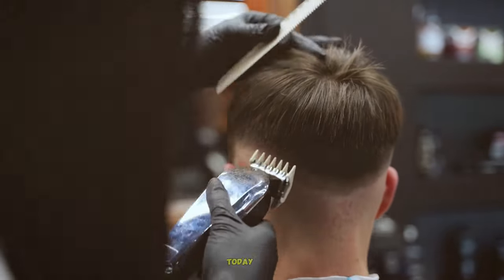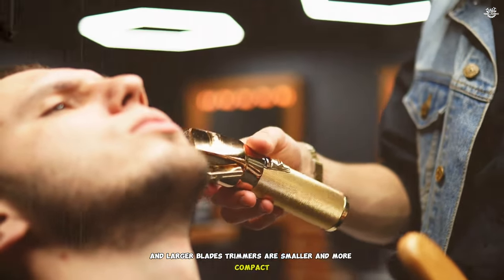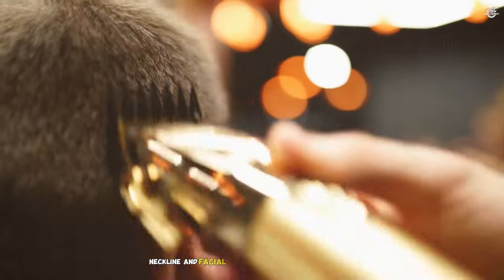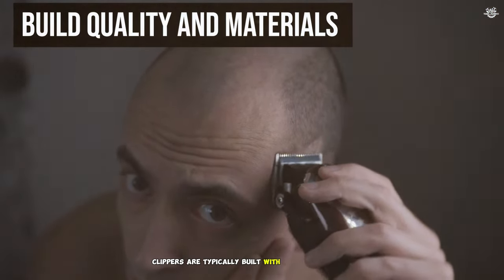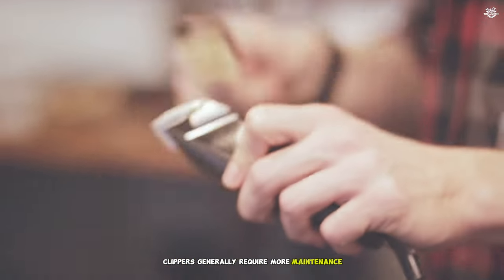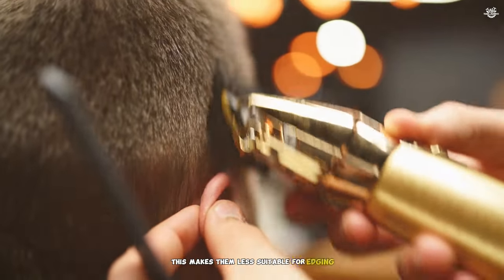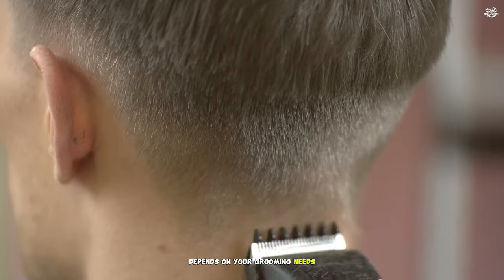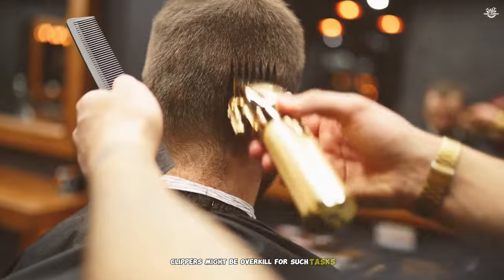Hair Clipper vs Trimmer | Difference and the Best for You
🔍 Confused about the difference between **Hair Clippers and Trimmers**? Look no further! In this comprehensive Hair Clipper vs Trimmer video, we break down the key distinctions and help you choose the right tool for your grooming needs.

0:00 Intro: Hair Clipper vs Trimmer
0:40 Difference of Hair Clipper & Trimmer
0:59 Blade of Hair Clipper & Trimmer
1:26 Convenience of Trimmers and Clippers
1:48 Accessories [trimmers vs clippers
2:11 Best Cutting: trimmer or clipper for beard
2:33 Build Quality and Materials
3:03 Other Considerations for men
3:19 Downside of Clippers
4:22 Downside of trimmers
5:07 Do You Need to Buy Both?
5:30 Outro: Bread Trimmers vs Hair Clippers

Discover the unique features and purposes of **hair clippers vs trimmers**, from their blade designs to their ideal uses. We'll explore why you might reach for a **clipper for your hair** but prefer a **trimmer for your beard**.

🧔 Calling all beard enthusiasts! We'll settle the debate on whether to use a **trimmer or clipper for your beard**, and discuss how **beard trimmer vs hair clipper sizes** can affect your styling options.

For the guys out there, we'll dive into the world of **hair clippers vs trimmers for men**, helping you build the perfect grooming kit. Plus, we'll touch on sensitive topics like choosing between a **trimmer or shaver for pubic hair** - because grooming knows no bounds!

Curious about **electric shavers vs trimmers**? We've got you covered there too! By the end of this video, you'll be a grooming guru, armed with the knowledge to make informed choices about your personal care tools.

Don't miss out on this essential guide to understanding the **differences between hair clippers and beard trimmers**.